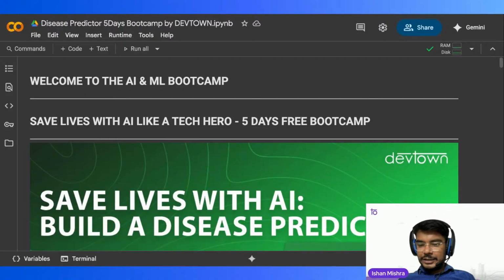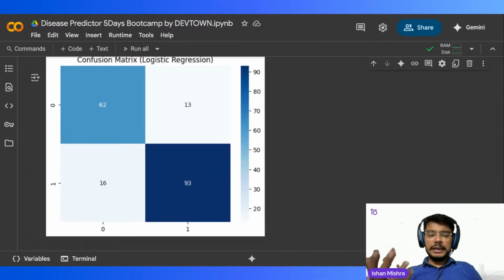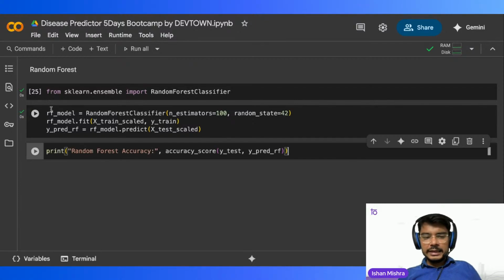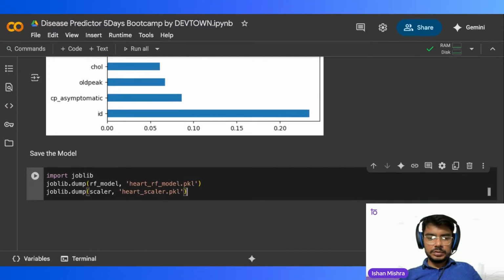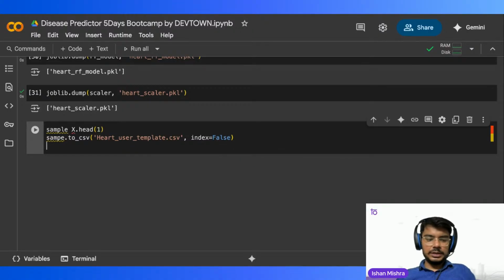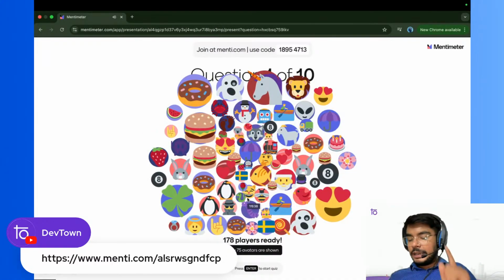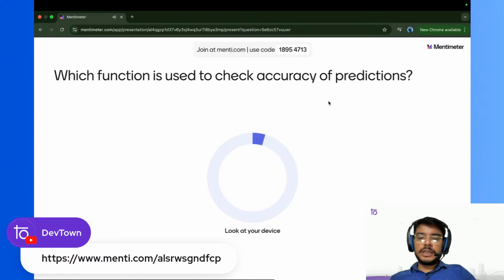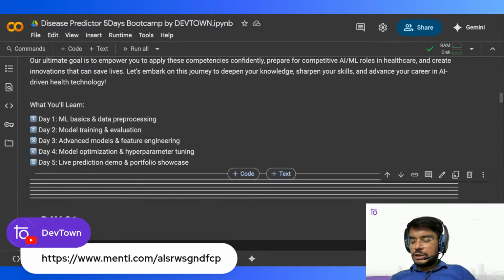DAY - 4 | DISEASE PREDICTOR BOOTCAMP – SAVE LIVES WITH AI LIKE A TECH HERO - 5 DAYS FREE BOOTCAMP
🚀 Disease Predictor Bootcamp – Save Lives with AI Like a Tech Hero 🦸‍♂️🔥
Yo, what’s good, fam? Join DevTown’s FREE 5-Day Disease Predictor Bootcamp and become an AI lifesaver crafting models to spot diseases like a pro! 💉 Noob or tech dreamer, this is your epic glow-up — zero XP needed to build a fire project that’ll have recruiters obsessed with your ₹12L+ AI skills! No cap, predict the future of health and flex a portfolio that heals your career! 🌿✨
📌 What’s the Vibe? Your 5-Day AI Lifesaving Quest 🩺
5 days of pure magic to master disease prediction:
1️⃣ Day 1: ML Basics & Data Prep Slay
Kick off with ML fundamentals and clean data like a boss. 📊
2️⃣ Day 2: Model Training & Eval Glow-Up
Train models and check their vibe with killer metrics. 🤖
3️⃣ Day 3: Advanced Models & Feature Hype
Level up with pro models and tweak features extra. 🔧
4️⃣ Day 4: Optimization & Tuning Drip
Fine-tune your AI for max accuracy and speed. ⚡
5️⃣ Day 5: Live Demo Clash & Portfolio Flex
Drop a lit live demo and showcase your healing portfolio! 🏆
⭐ Why This Bootcamp is Peak AI Vibes Only 🫶
🩺 Hands-On Disease Prediction with AI
🩺 Build a Portfolio That Saves Lives
🩺 Free Certs from DevTown, Microsoft & Google
🩺 Zero XP Needed — We Got You, Fam
🩺 Hype Squad on WhatsApp & Discord
📅 Deets to Lock In 📆
🗓 Launch Date: 22nd Aug 2025 😎
⏰ Time: 7:00 PM IST (Live & Super Interactive)
⏳ Length: 5 Days of AI Healing Mode
📍 Base: Fully Online — Join from Anywhere, Bestie!
📝 Yeet That Registration RN:
Scope dope bootcamps like Web Dev, Data Science, or Linux:
🧑‍💻 Meet Our AI Guru – Ashish Modi 🐐
A total legend droppin’ knowledge to launch thousands into tech.
Become a Campus Ambassador and bring the hype to your crew:
🔥 Predict Fast. Heal Swift. Stay Legendary! 🧊
In just 5 days, grab elite AI skills to build a life-saving disease predictor and flex a pro-level portfolio.
Ignite your AI health arc with DevTown! 💻❤️